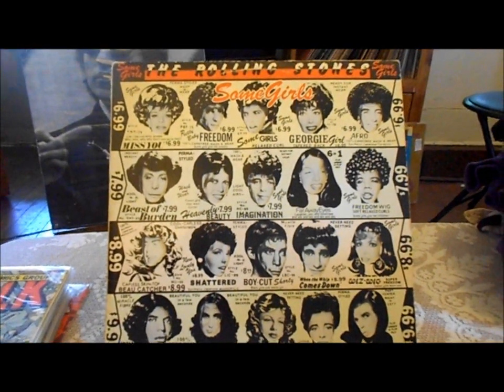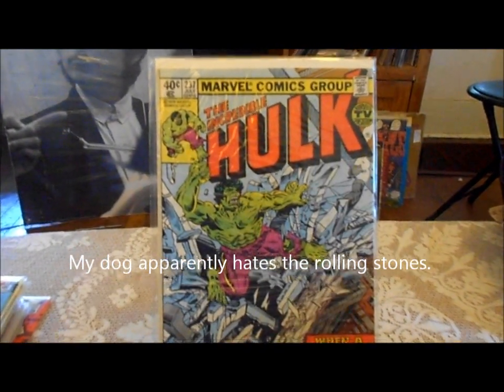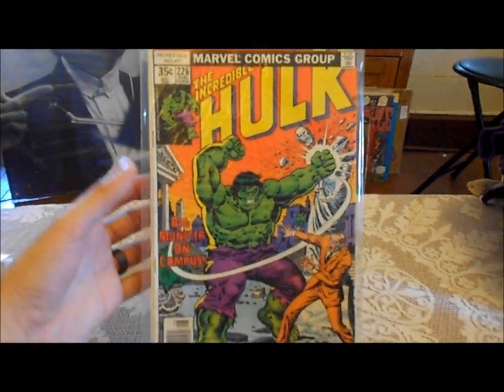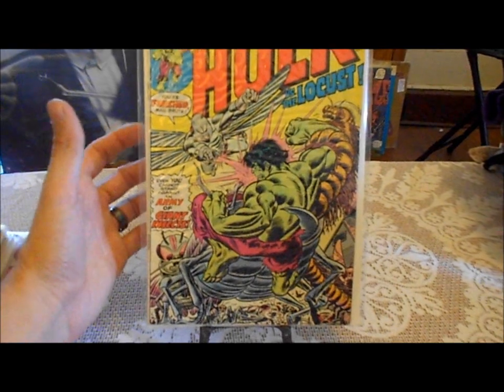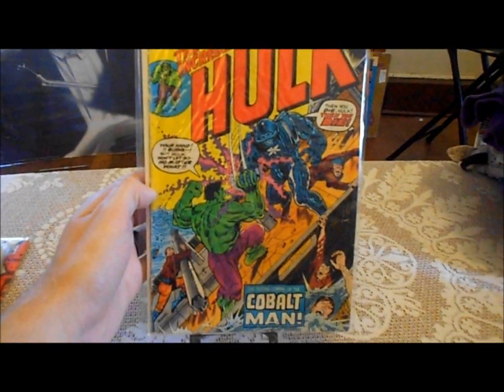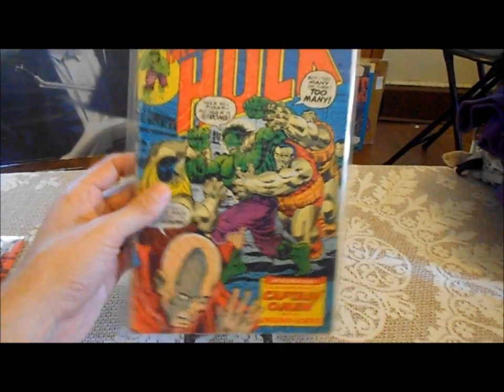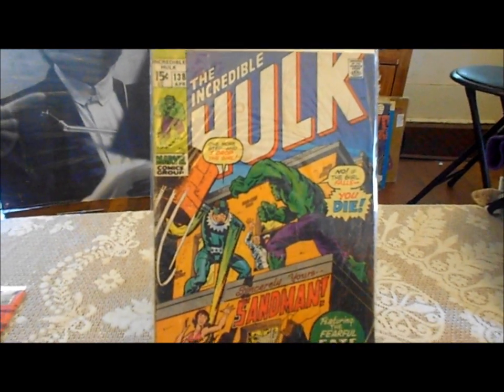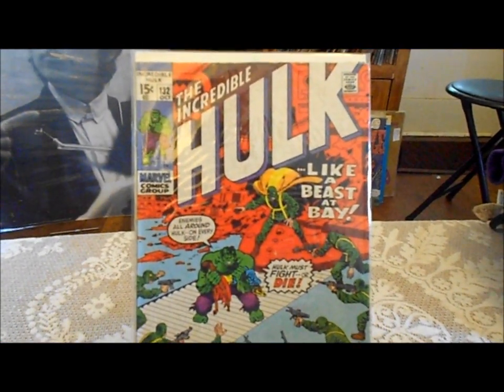20 Hulk Books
A small group of Hulks from 132-237.  Trimpe and Buscema.